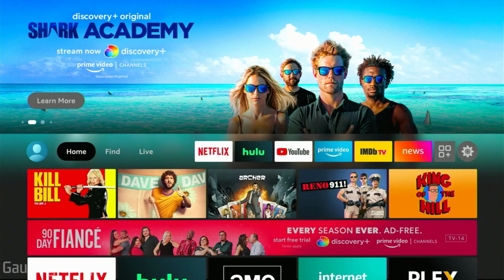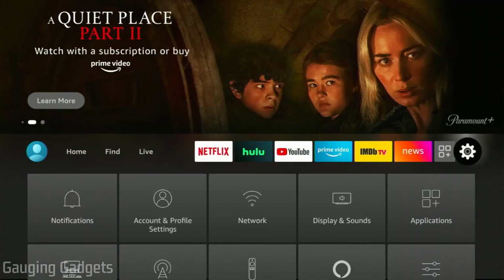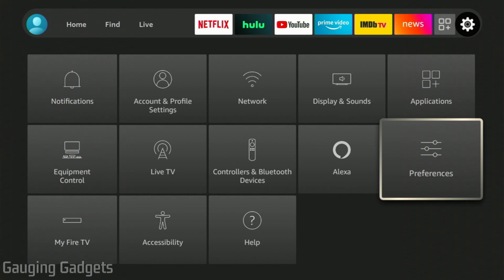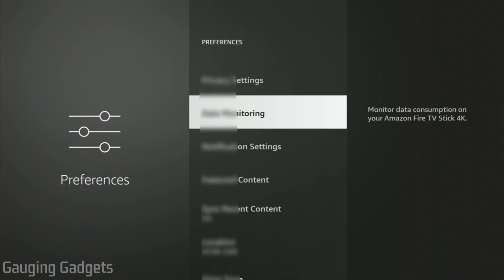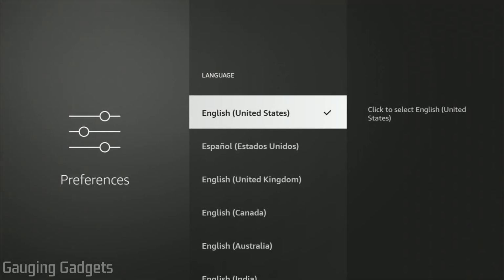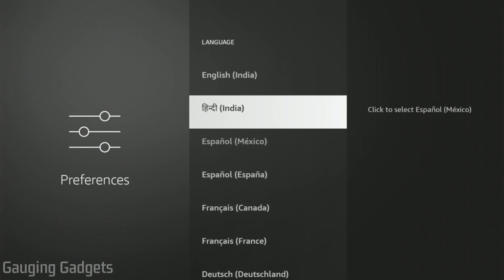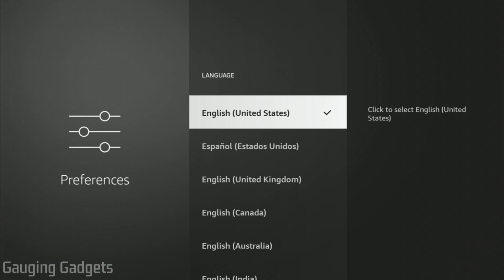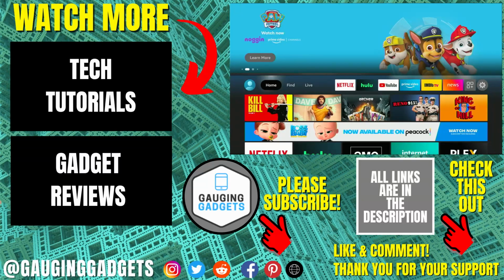How to Change Language on Amazon Fire TV Stick - Change Language Back to English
How to change language on Amazon Fire TV Stick? In this tutorial, I show you how to change the language on your Amazon Fire TV. This can be great if you prefer a different language or if you need to change your Amazon Fire TV back to English.

Follow the steps below to the language on Amazon Fire TV:
1. From the home screen of your Amazon Fire TV scroll to the gear all the way to the right.
2. Once on the gear scroll down to the middle level then right all the way and select Preferences.
3. In Preferences select the second from the bottom labeled Language.
4. Select your desired language.